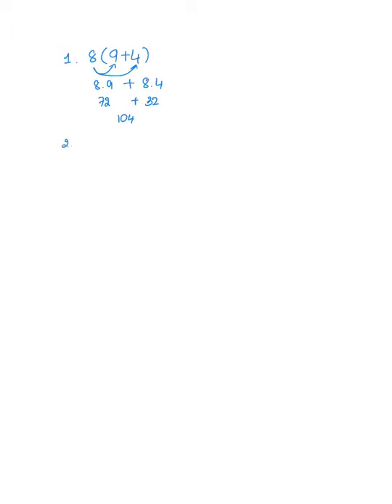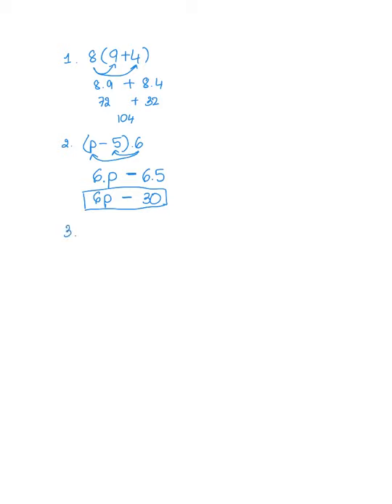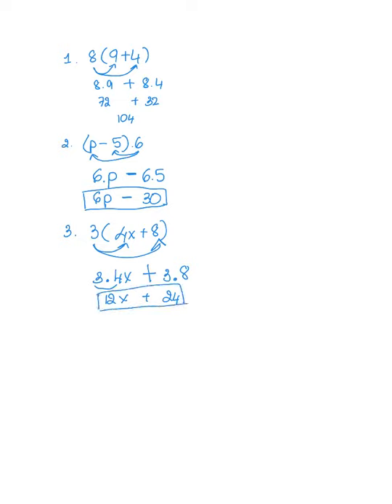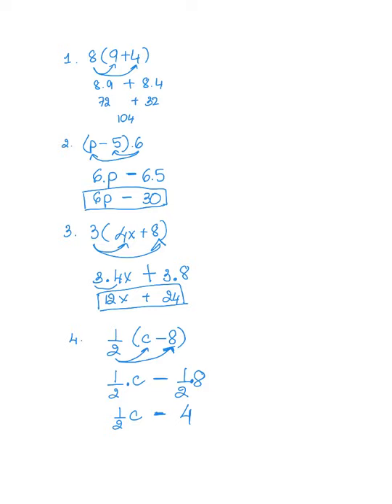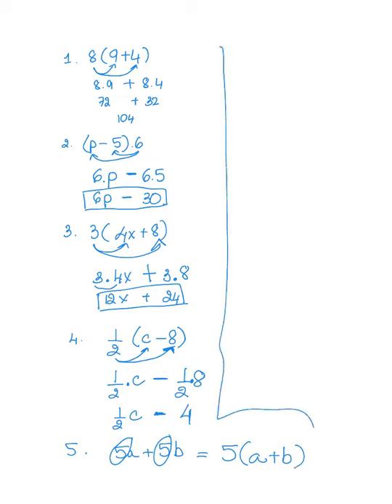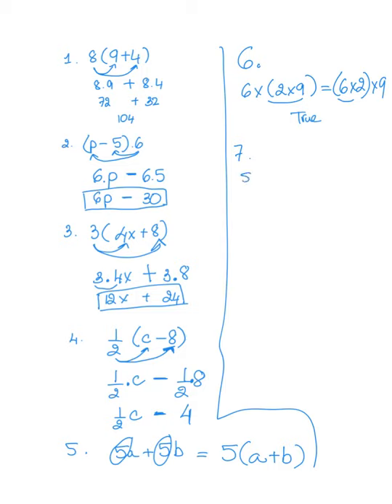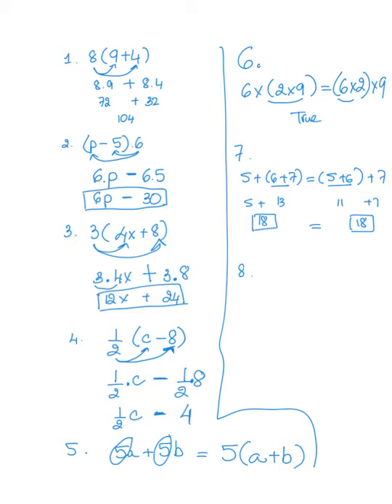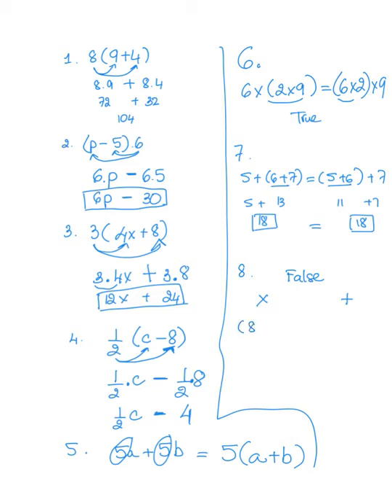Key practice associative and distributive p